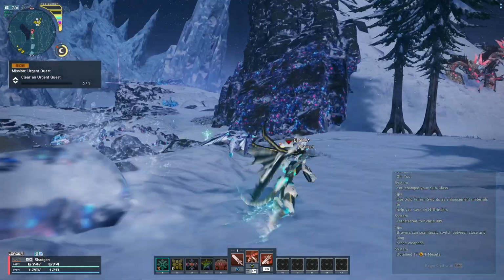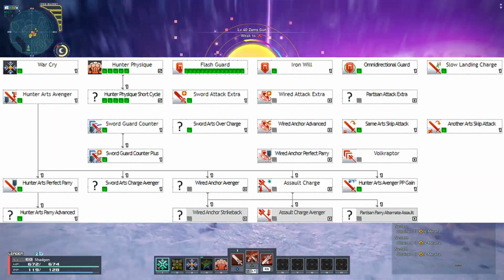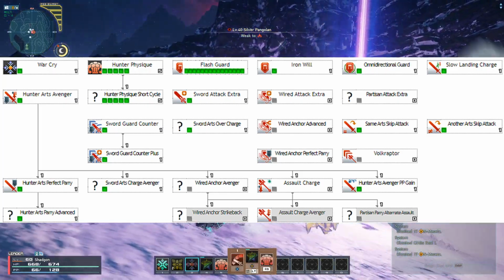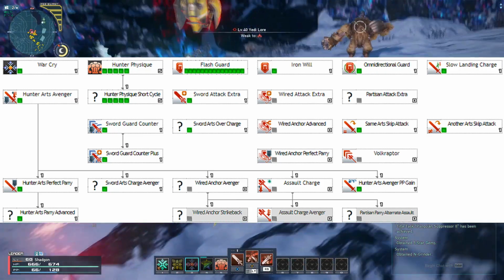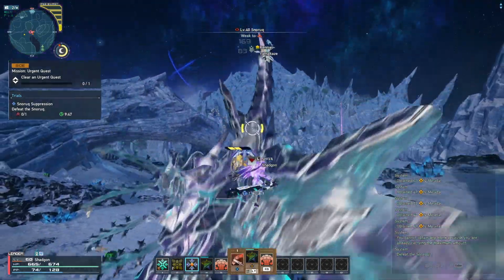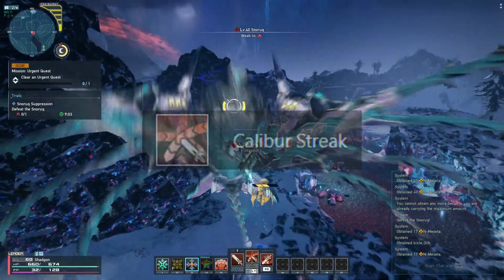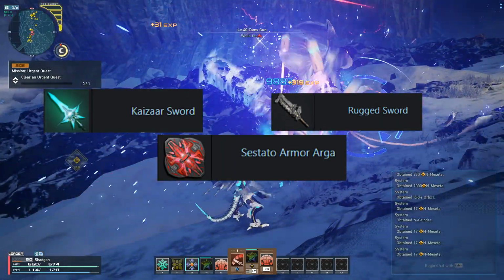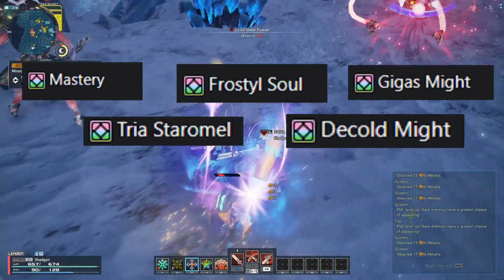How To Play A Level 60 Hunter In NGS!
New region, New Hunter!